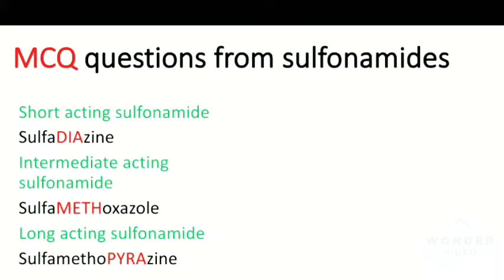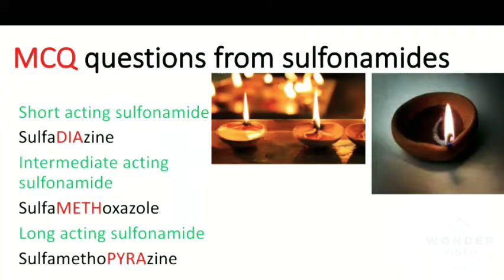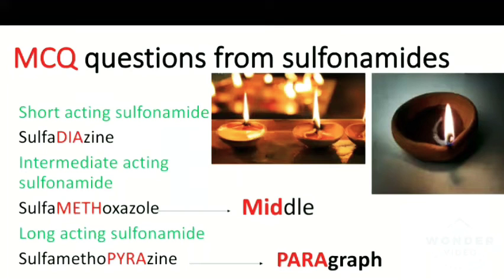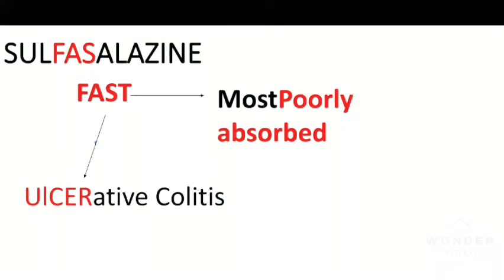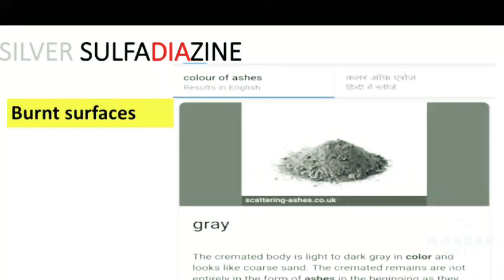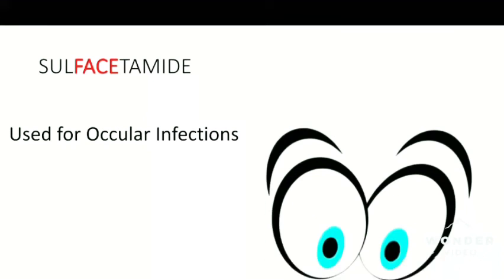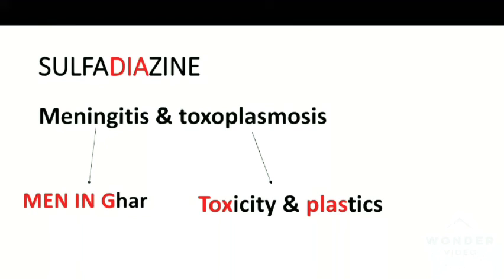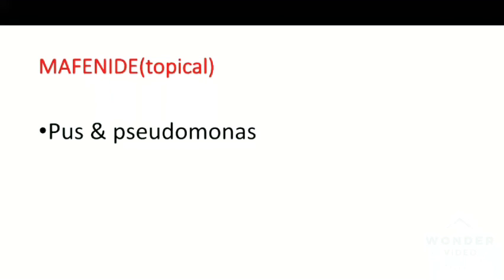antibiotics pharmacology||Sulfonamides mnemonics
gastrointestinal drugs mnemonics